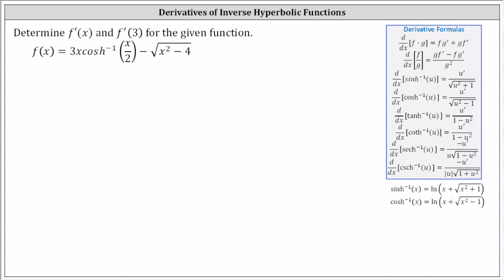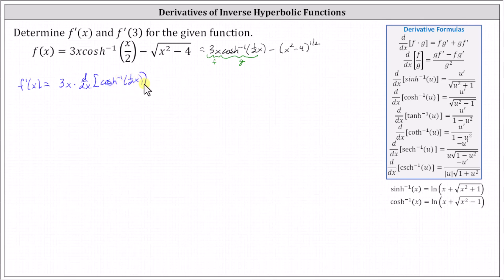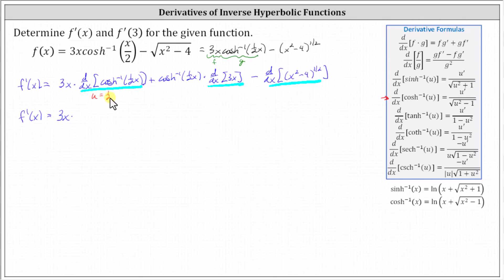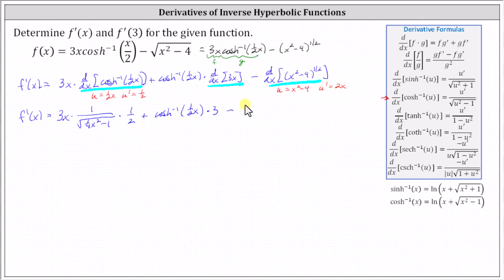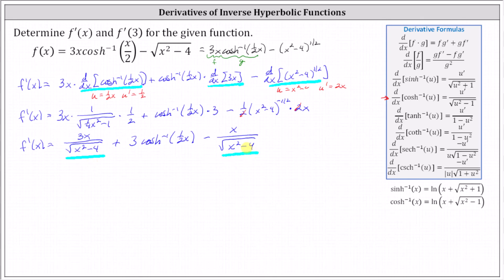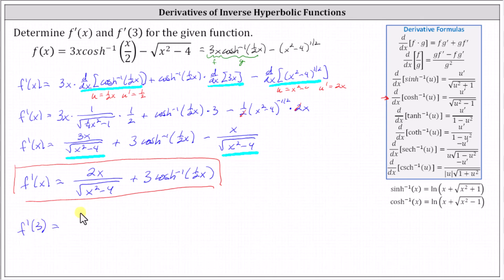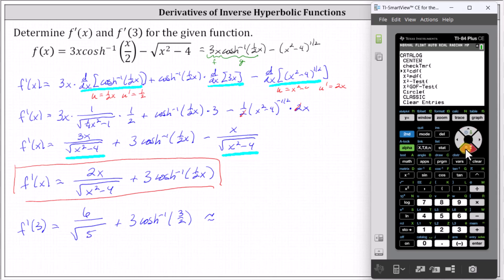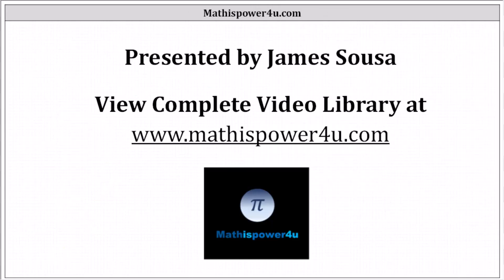Find the Derivative of an Inverse Hyperbolic Function Using the Product and Chain Rules (2)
This video explains how to determine the derivative of an function involving an inverse hyperbolic function.